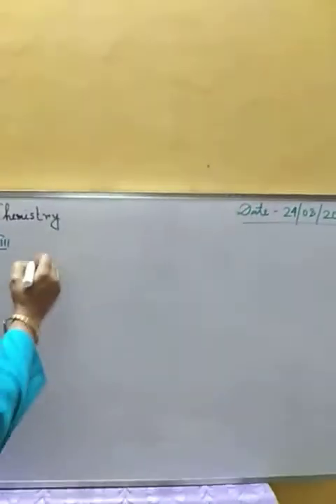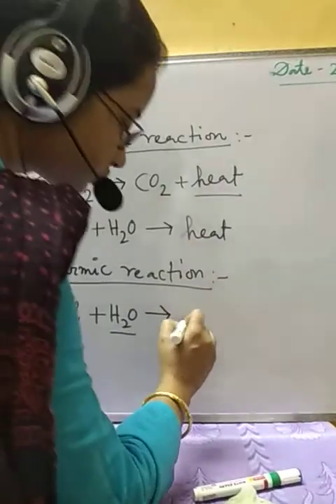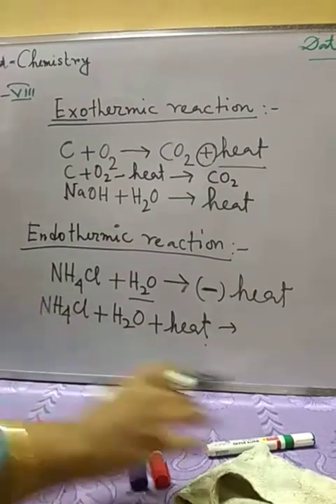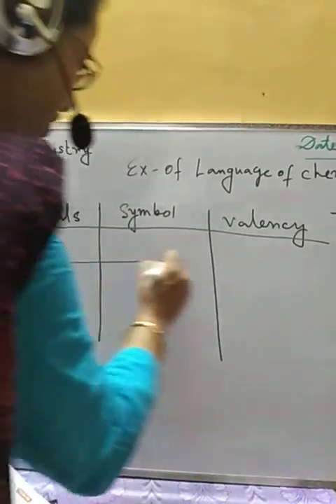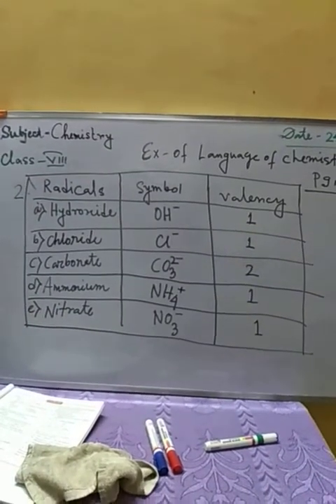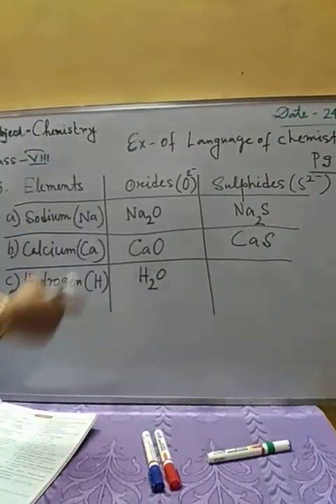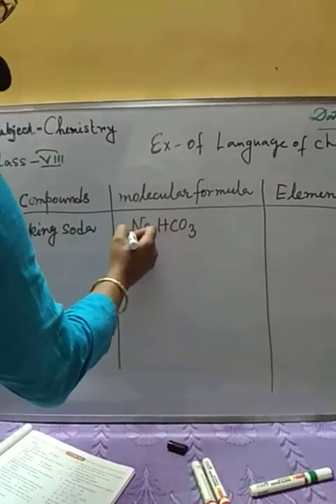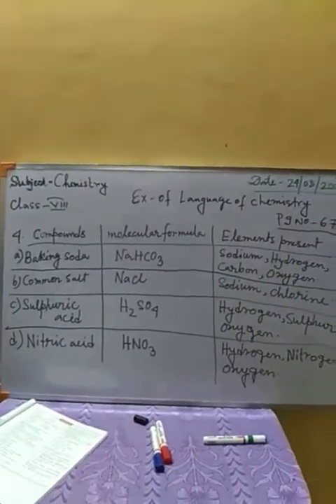Vlll_Chemistry_Vdo_37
Exercise of language of chemistry